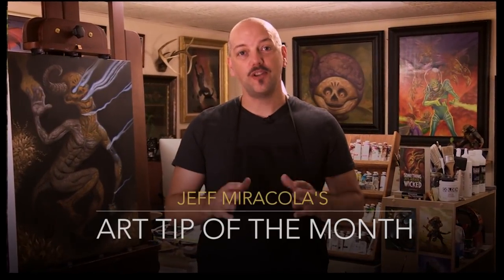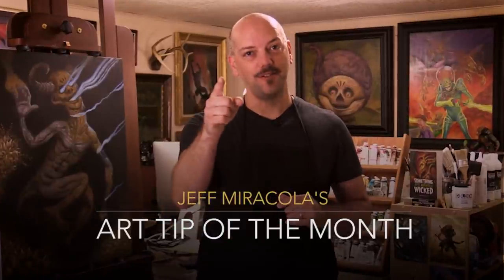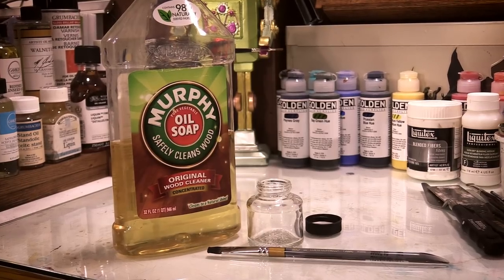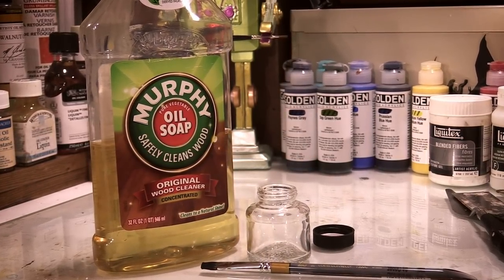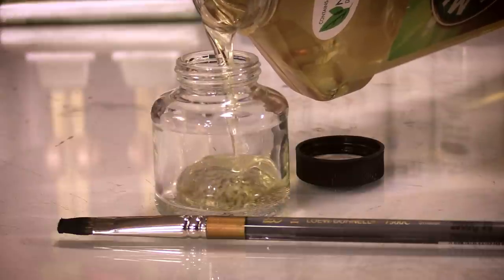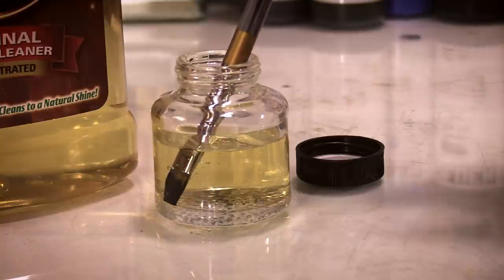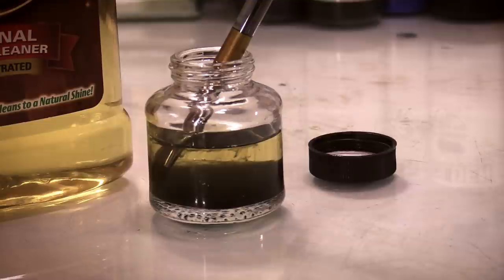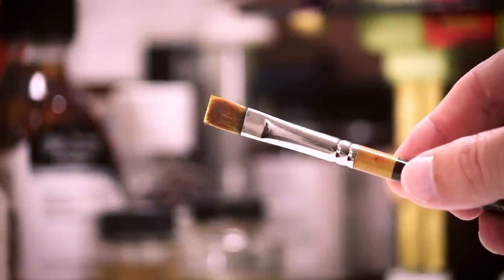Muddy Colors: Art Tip of the Month #1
Restoring Paintbrushes